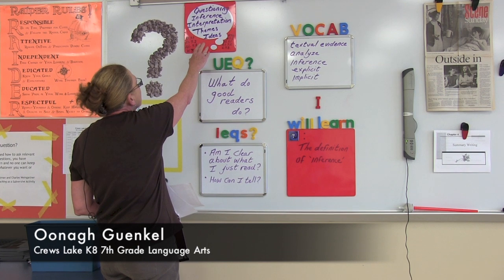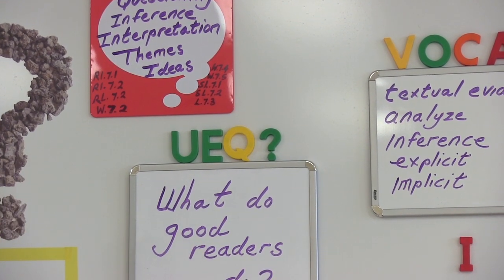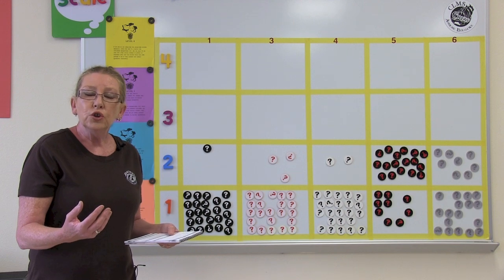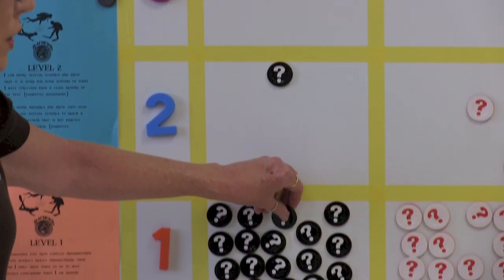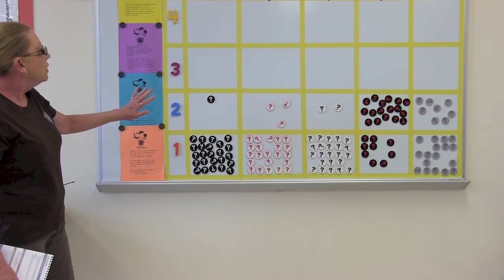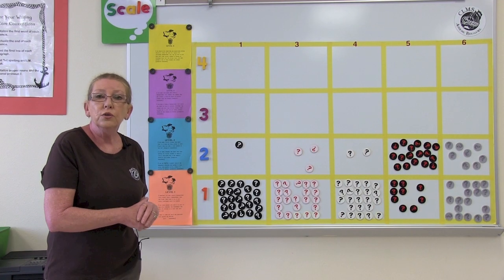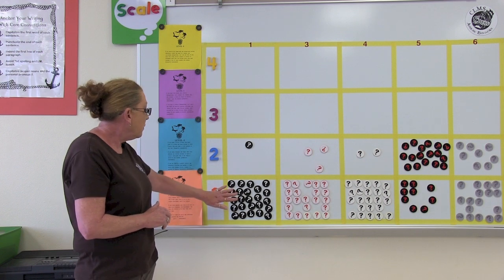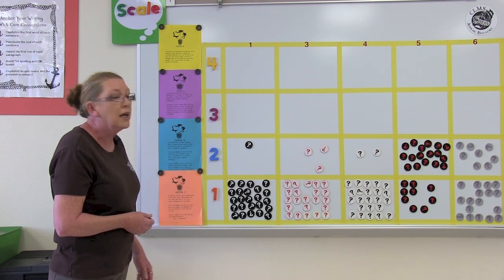Element 1 Providing Clear Learning Goals and Using Scales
Oonagh Guenkel from Crews Lake k8 demonstrates the use of scales,  and shows how to provide clear learning goals.